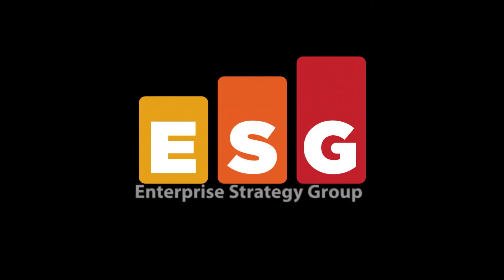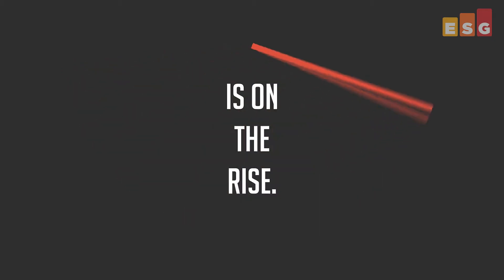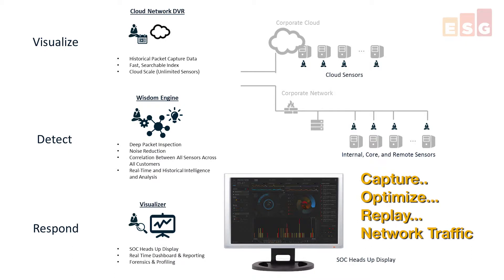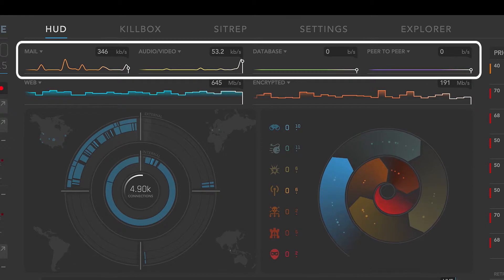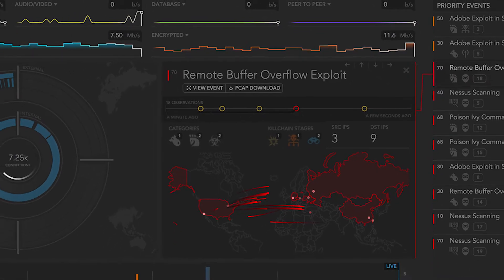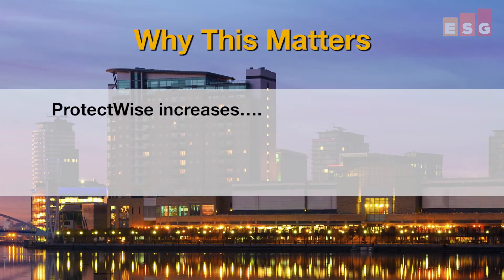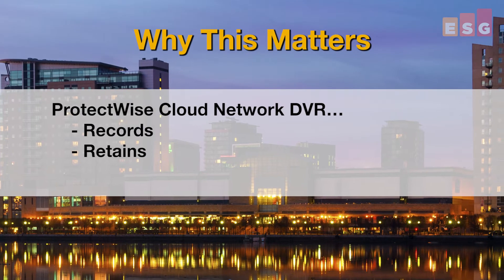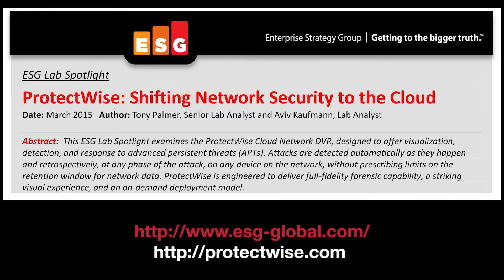Lab Video Summary: ProtectWise - Shifting Network Security to the Cloud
ESG Lab Analyst Aviv Kaufmann reviews the results from a recently completed ESG Lab Spotlight Review of ProtectWise's network security solution.